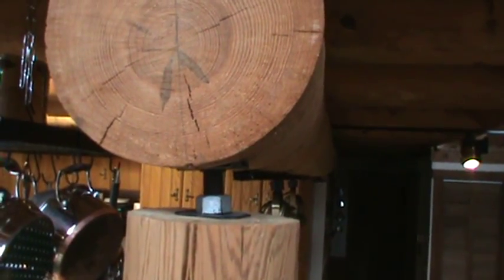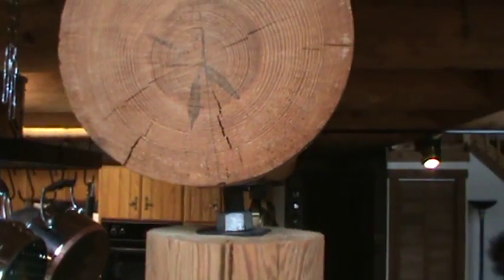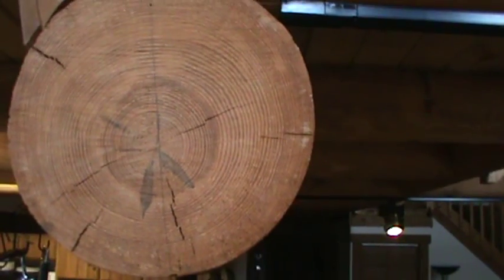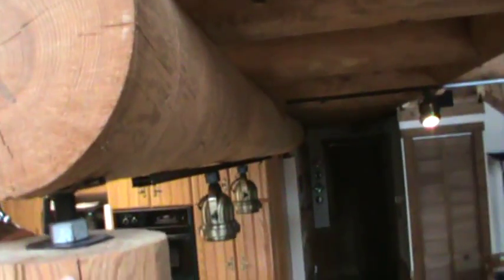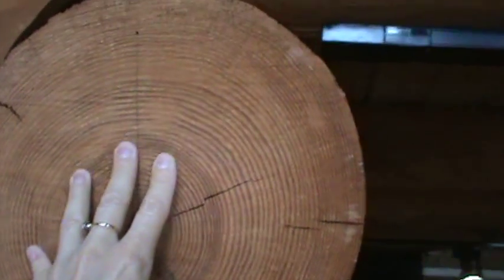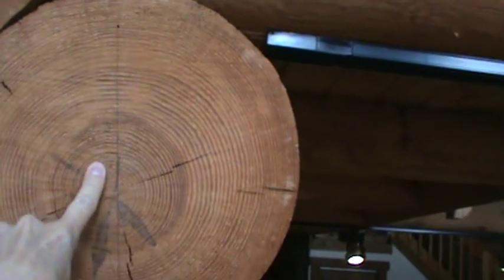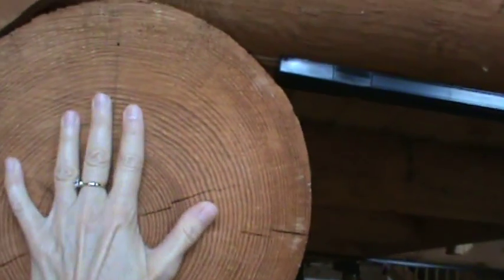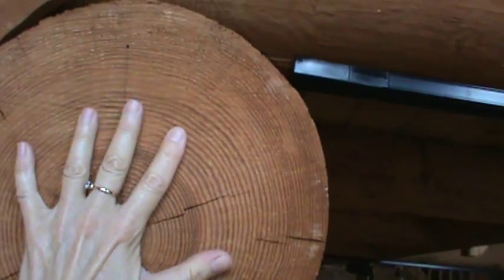Settling Jack Problem In Log Home (Part II)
Some of the floor joists are spiked into the main log.  Some are not.  There is a spike in the end joist going into the main log.  We think that when the log walls moved downward, it pulled the entire loft joist system with it causing the main log to turn to the left.  The jack tilts to the left as well.  The end of the jack that is inside the post is probably putting pressure against the right side of the post which may have caused the deep checking in the post.  Furthermore, the post is tilting slightly to the right which may also be a result of the pressure from the jack pressure.  Posts is supported by a steel beam in the garage.